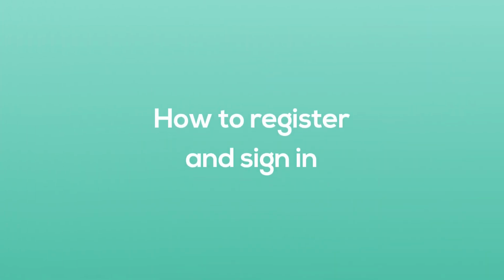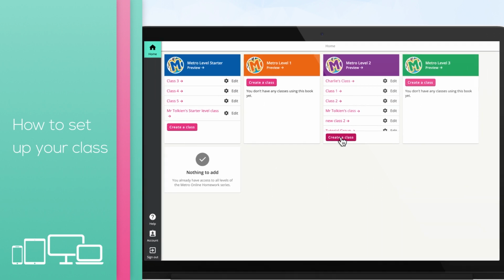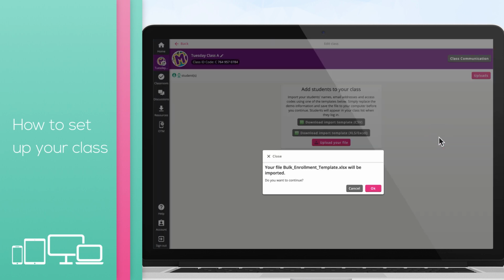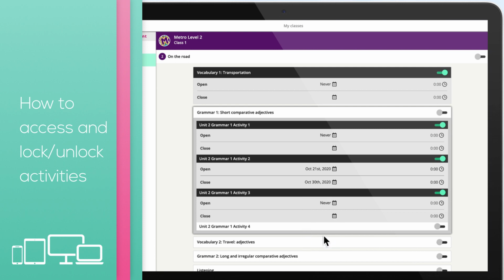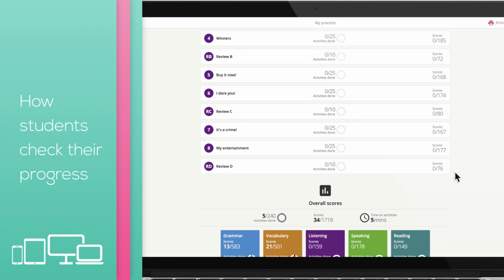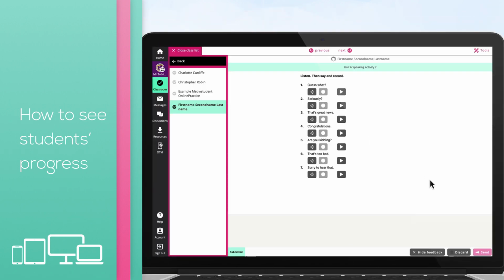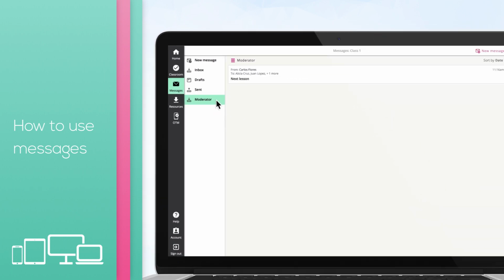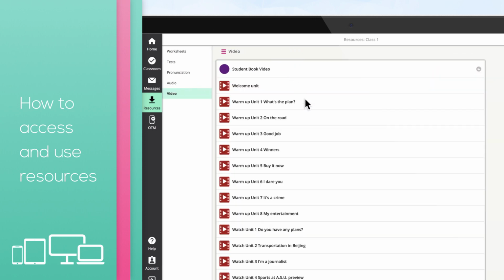11. Oxford Online Practice Help and Support [Full video]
Find out what you will need to get started with the Online Practice for your English Language Teaching coursebook from Oxford University Press, including how to register and sign in, where you and your students can find your Online Practice access codes and how to use them, how to lock and unlock activities for your students, how to see your students’ progress, how to send messages to your class, and how to find the resources included in your Online Practice.

Learn how your students can find and use their activities, and how they can check their progress.

Please note. This video uses examples from Metro Online Practice. You can follow the same steps in your Online Practice.

0:00 Getting started
0:23 How to register and sign in
1:10 How to use your access code
2:16 How to set up your class
5:07 How to access and lock/unlock activities
7:01 How students access and use activities
7:42 How students check their progress
9:06 How to see your students’ progress
10:53 How to access and use messages and discussions
14:15 How to access and use resources